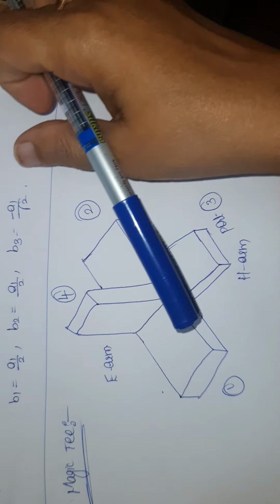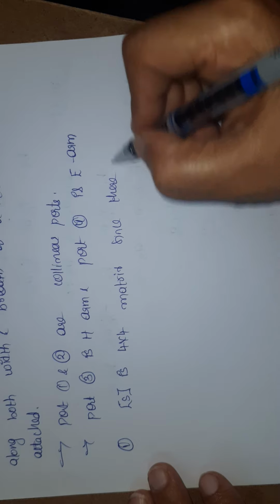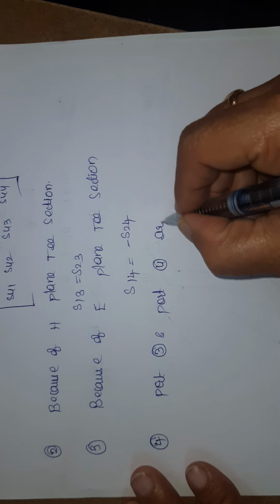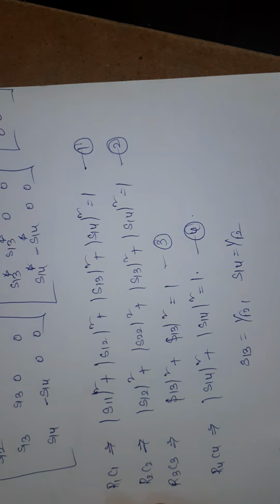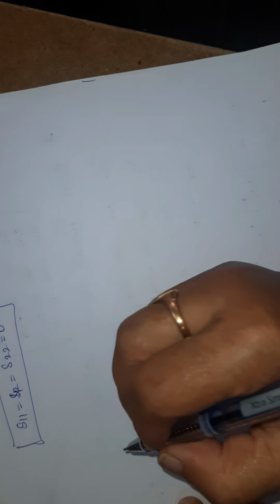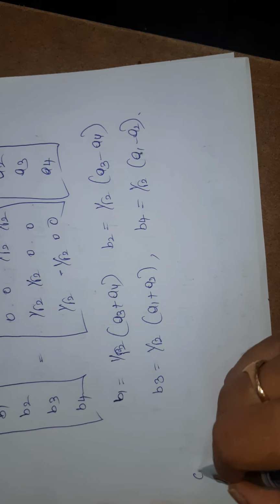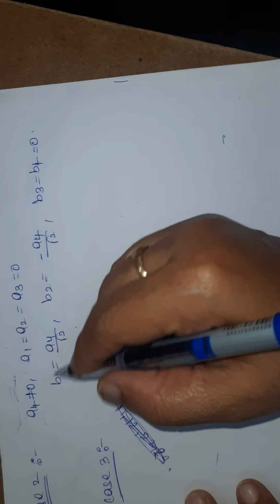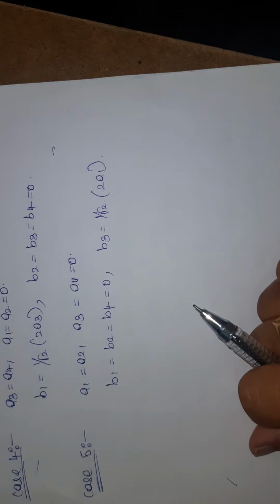MWE: 32. E-H plane Tee or hybrid Tee or magic Tee and its scattering mattix